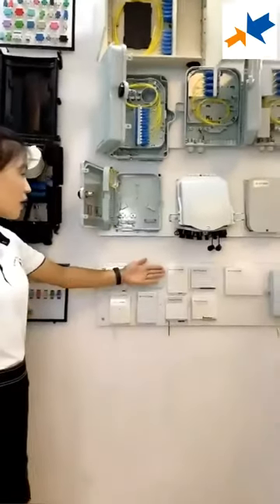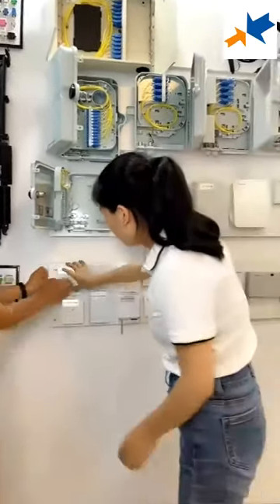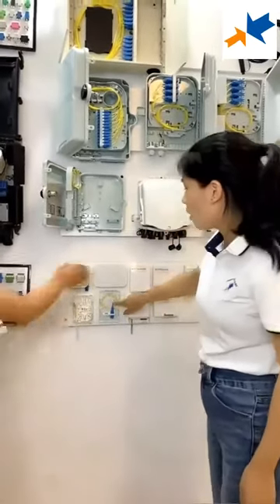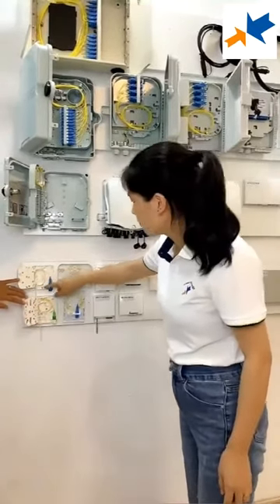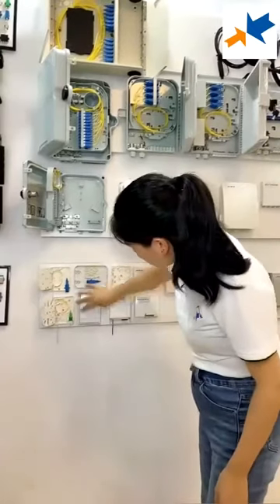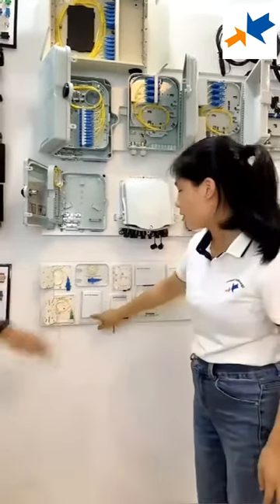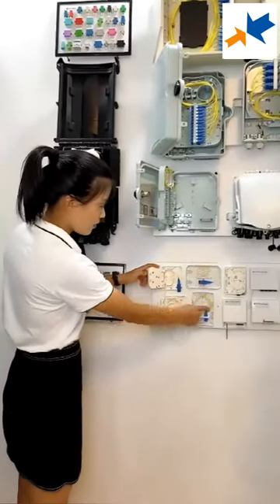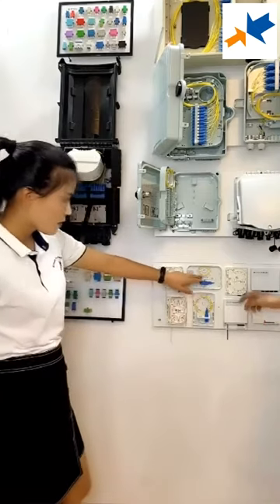FTTH fiber optic terminal box for wall mount and pole mount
Fiber Optic Adapter Panel is a user terminal product that achieves fiber-to-desktop solutions with a reasonable design of internal space. For home or work area, complete dual-core fiber access and port output, can fully meet the requirements of fiber bending radius, and protect the fiber out of the fiber core to provide safe protection. Appropriate radius of curvature, allowing a small amount of redundant fiber inventory, to achieve FTTD (fiber to desktop) system applications.